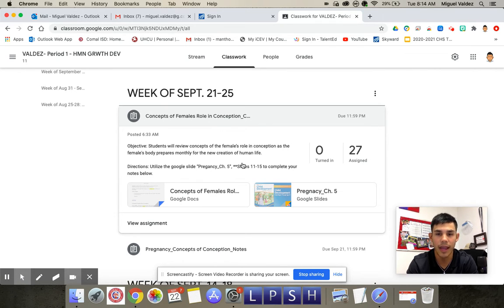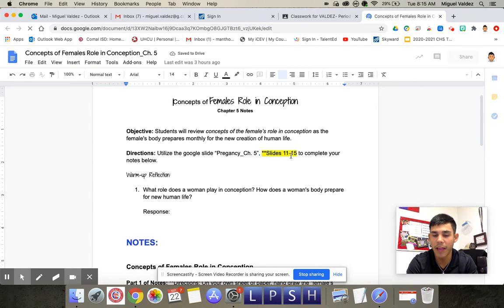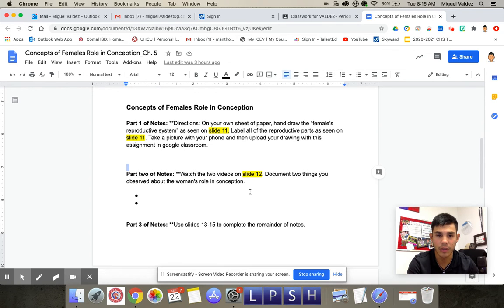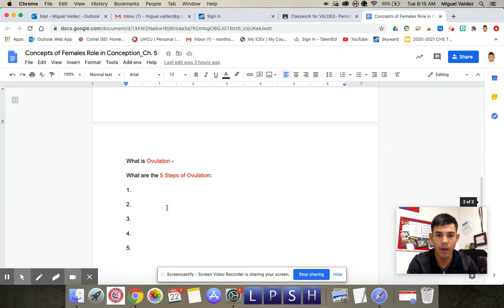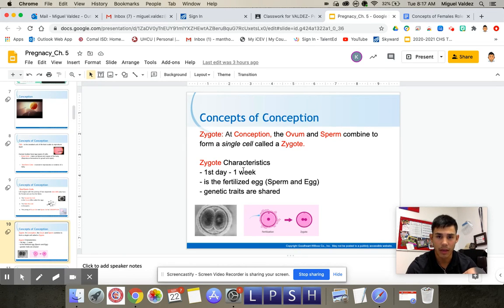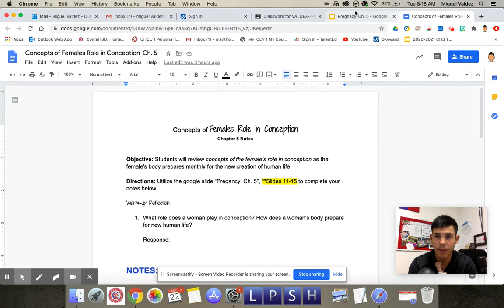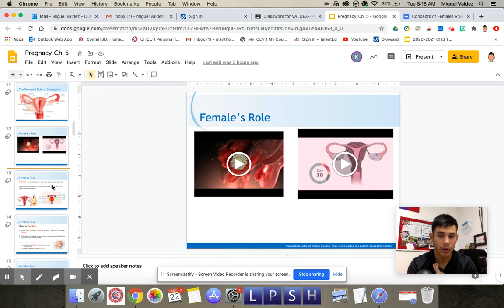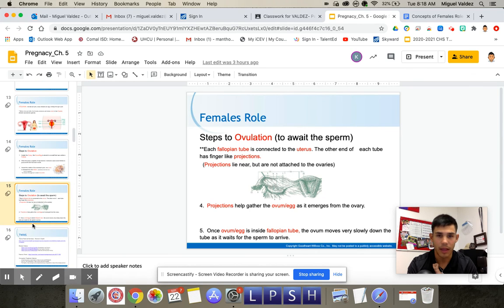Female Role in Conception_Refrence Video